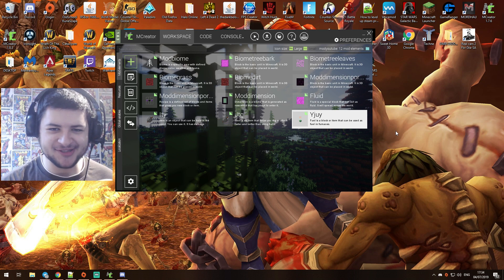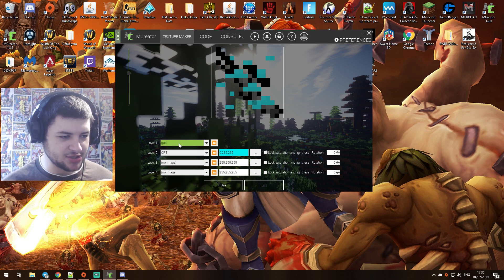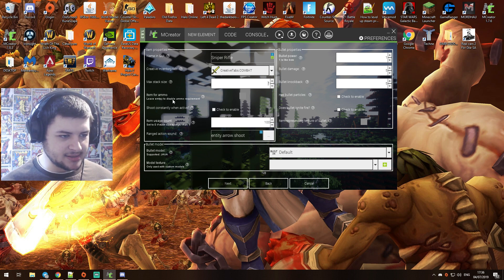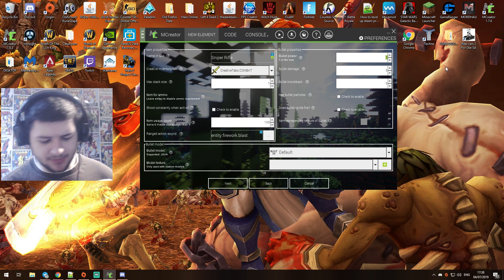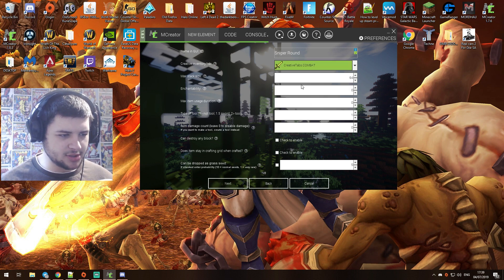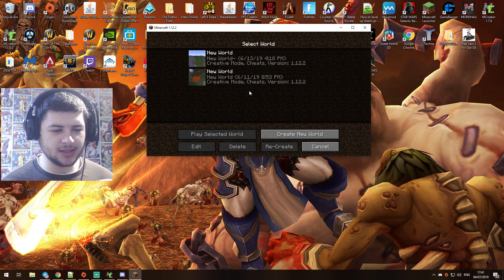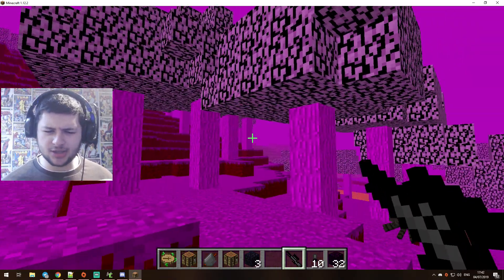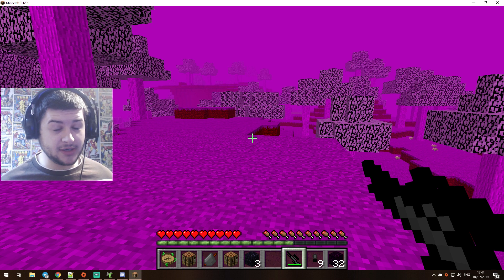Minecraft MCreator GUN Tutorial (How To Make A Mod Without Coding)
In this Minecraft MCreator tutorial (MCreator Gun Tutorial) I show you how to make a mod without coding and without java programming using MCreator 1.8.3 for Minecraft 1.12.2 modding. No code is required or no coding knowledge, only MCreator software. This is how to get guns in Minecraft and make your own Minecraft gun mod using this MCreator video. You can use this to also make bows and other ranged weapons such as staffs and magic too! This modding video should show you fully how to make ranged weapon mods in Minecraft and Minecraft magic. MCreator is a powerful Minecraft mod maker software.

😊 This channel is family-friendly and kid-friendly, so everyone can join in on the fun! Share The Videos Crusaders!! 😊🤘

👕 EPIC MERCH (CRUSADER ARMY STORE) 👕
▶︎ COMING SOON

(COMING SOON)

Mailing Address:
(Coming Soon)

►Credits